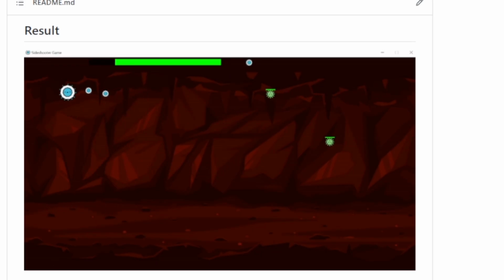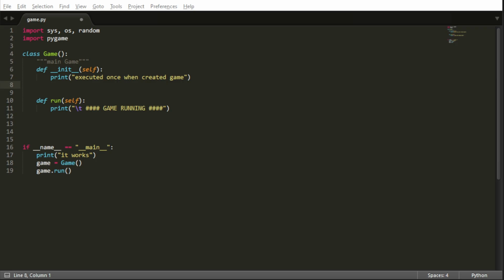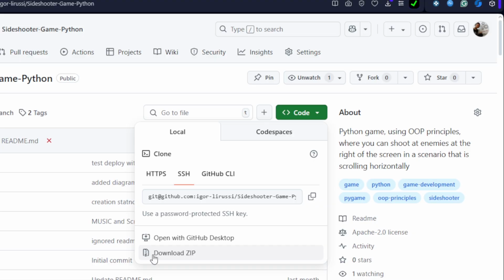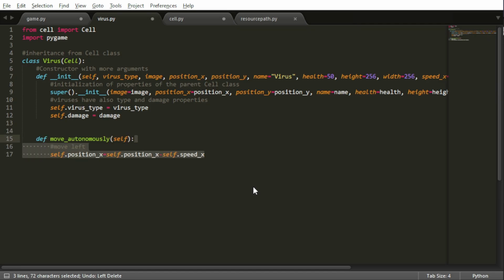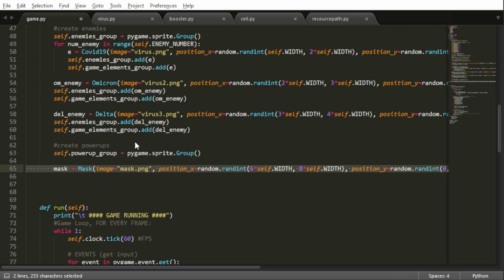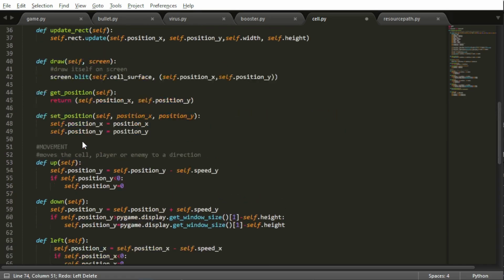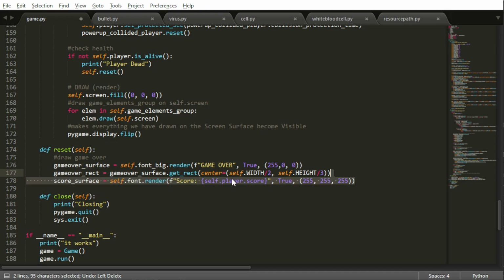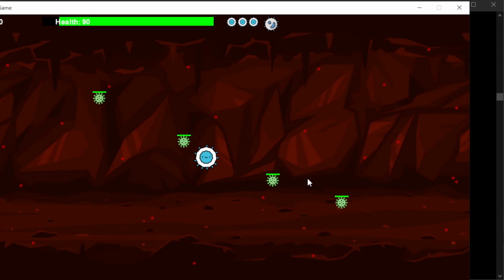How to create a Game in Python w/ Object Oriented Principles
Chapters:
0:00 Intro
0:38 Chapters
1:11 Setup
2:28 Design
5:26 Chapters
5:48 Main Game
11:28 Drawing Player
20:17 Movement Player
24:13 Movement Autonomous
30:45 PowerUps
35:09 Bullets
41:15 Collisions
49:36 Game Improvements
55:40 Background
58:45 End and Extensions